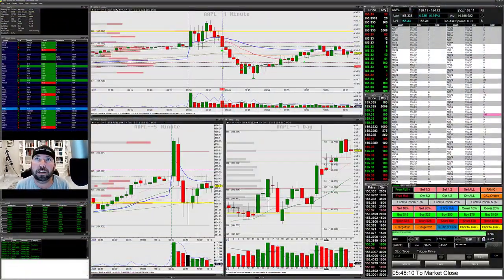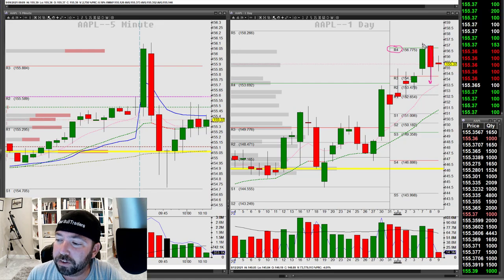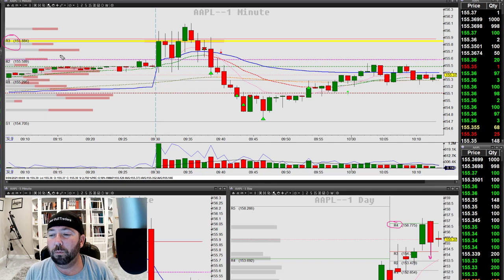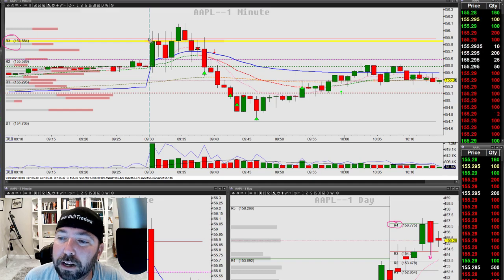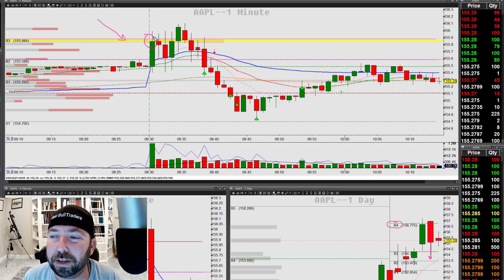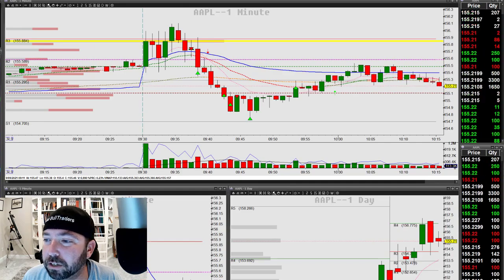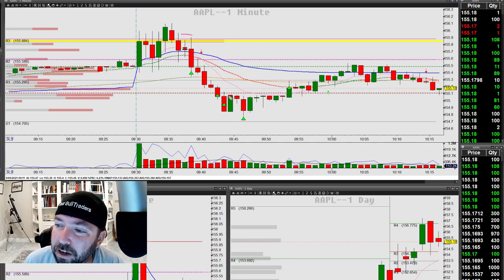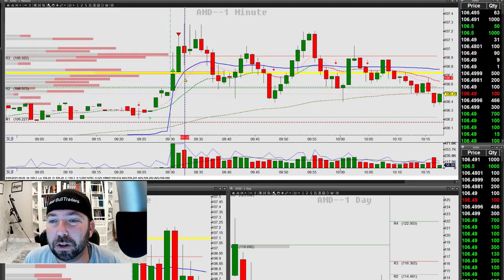How to Trade With Camarilla Pivot Points | Day Trading Strategy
🔥 Watch Thor Young's video recap for the day, where he shows his daytradingstrategies, thought processes, and results. Daytrading is a serious business, and you should treat it as such. If you are interested in joining a community of serious traders, click SHOW MORE below...